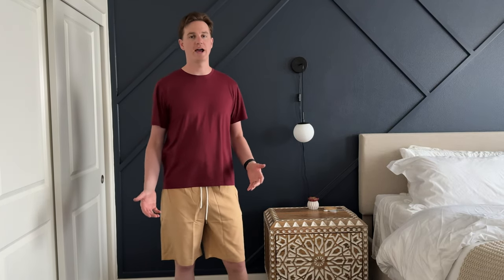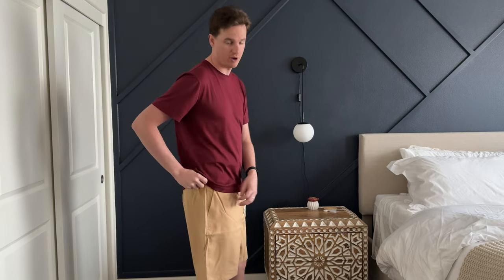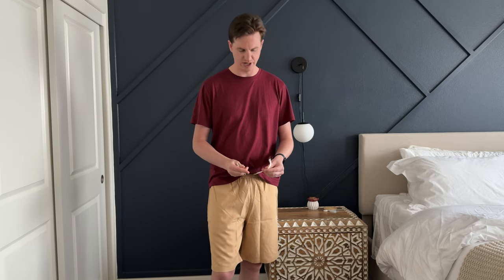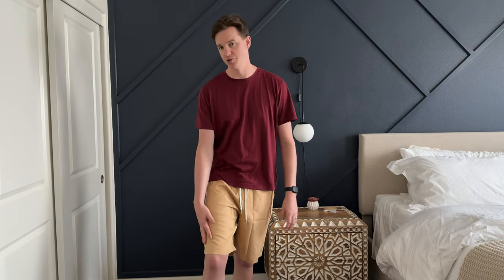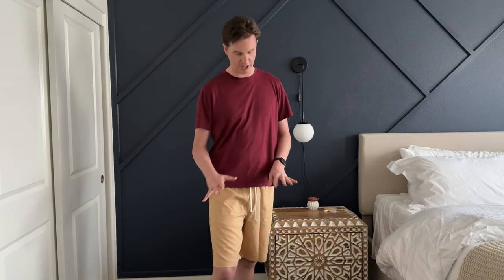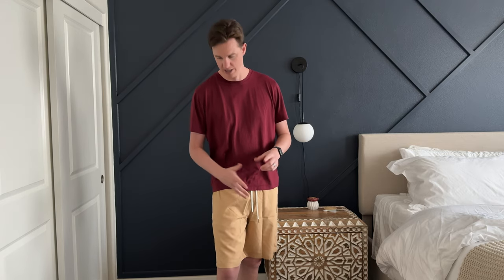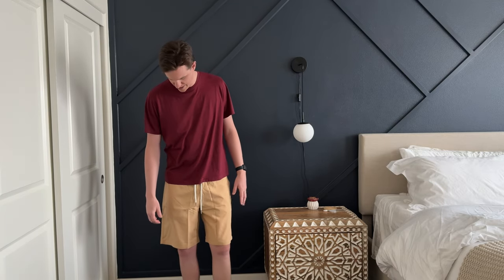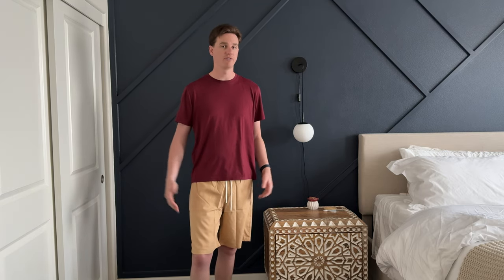Impressions of the COOFANDY Men's Hawaiian Beach Shorts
Check out these Coofandy Men's hawaiian beach shorts for this summer! We give some sizing tips, too.